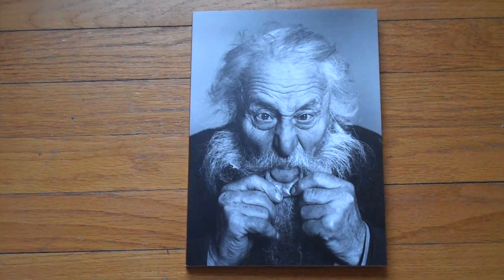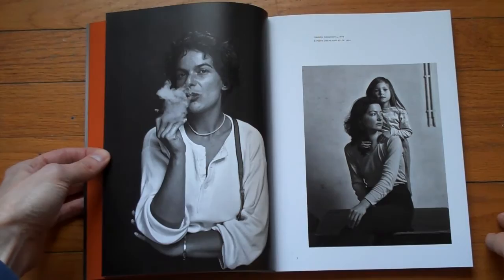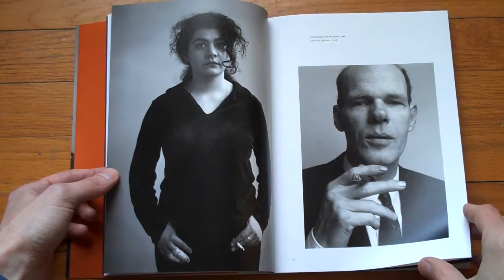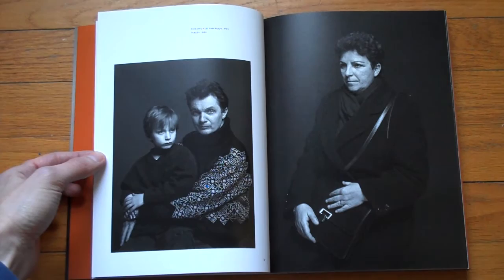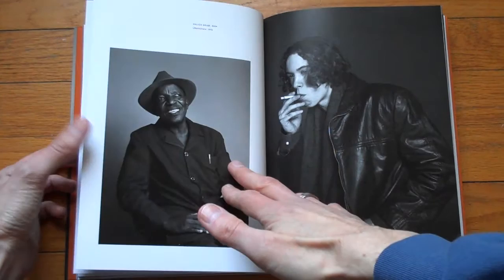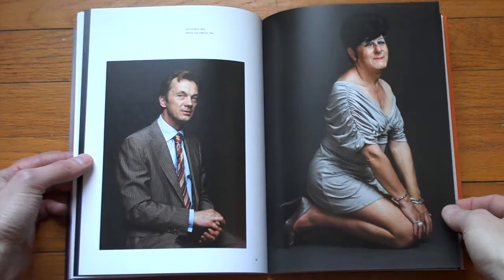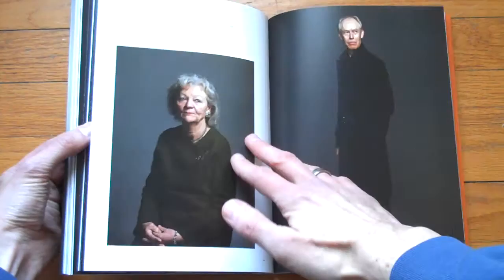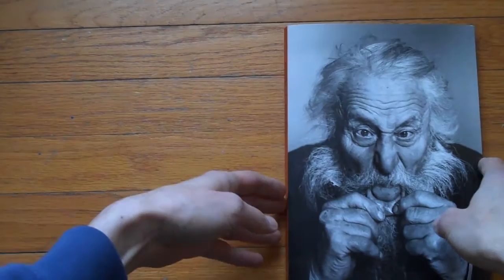Presenting Being Dutch by Koos Breukel